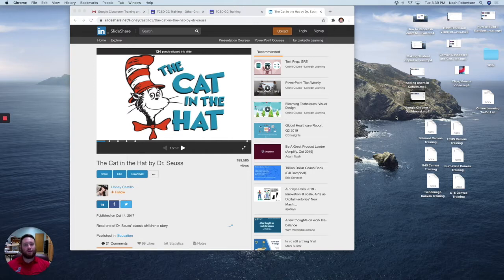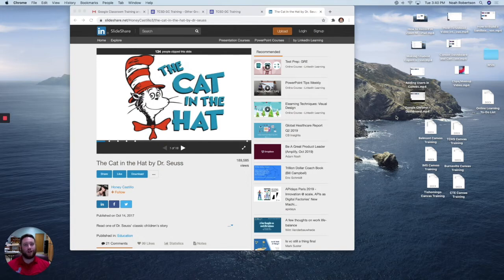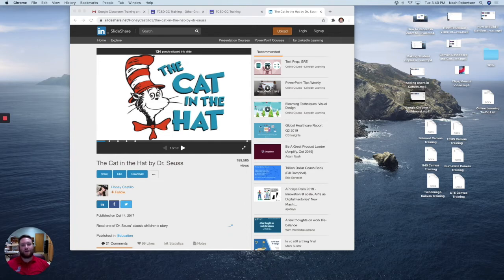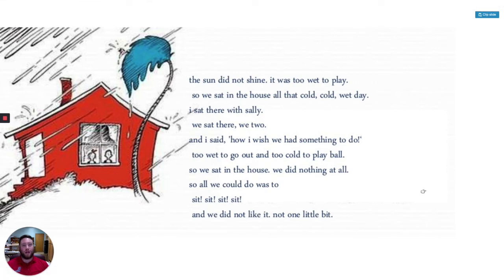How to Use Loom to Read Along with Students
Video that show how to read along with students in the virtual classroom.